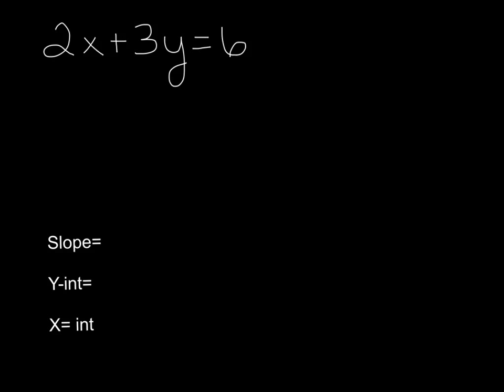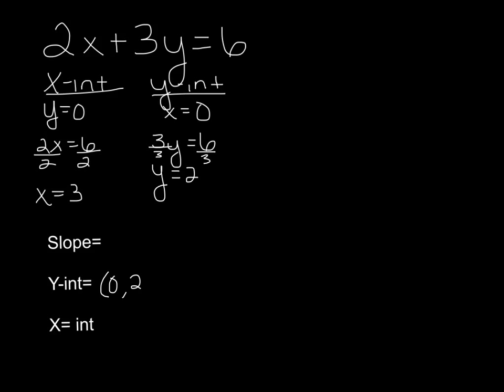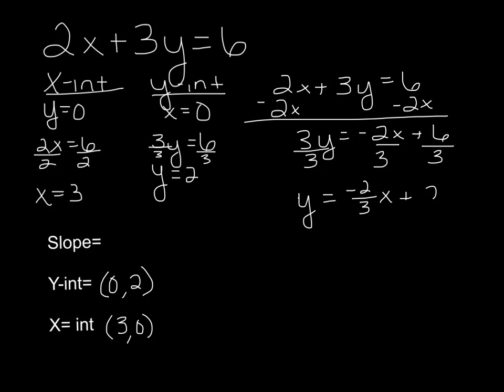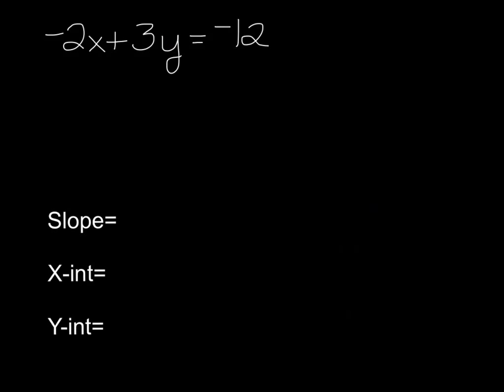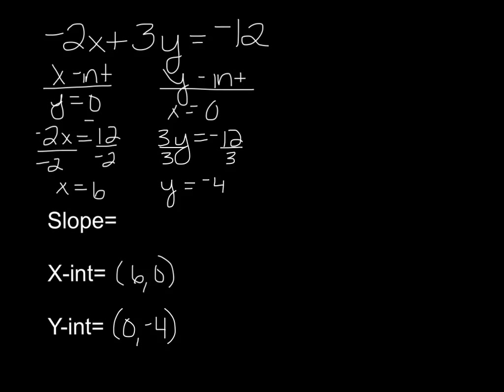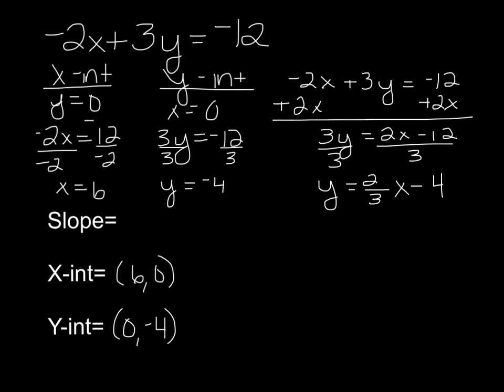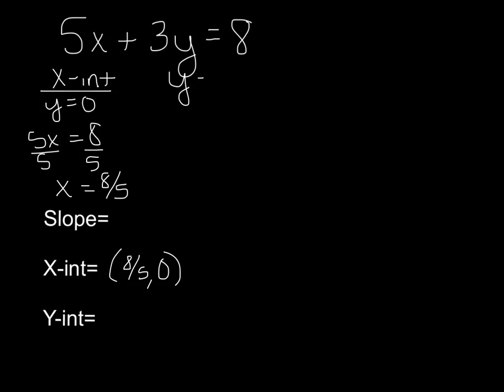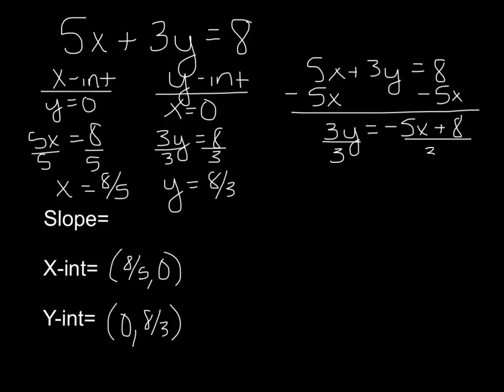Cornell standard form day 2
standard form day 2